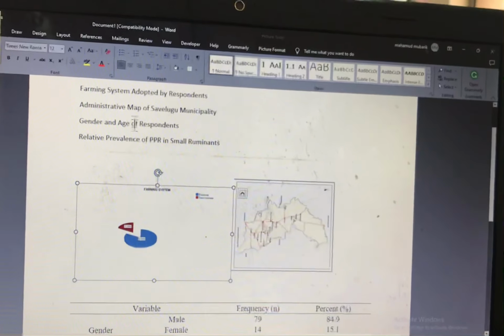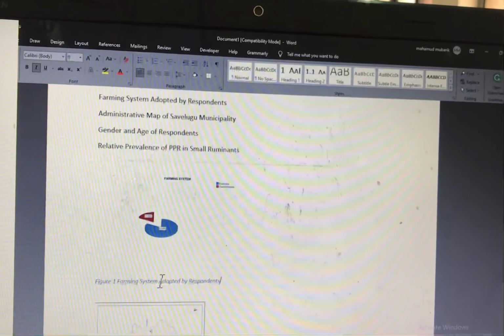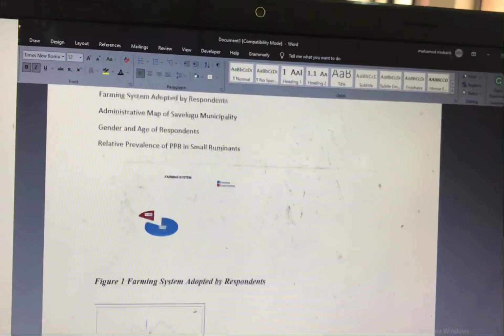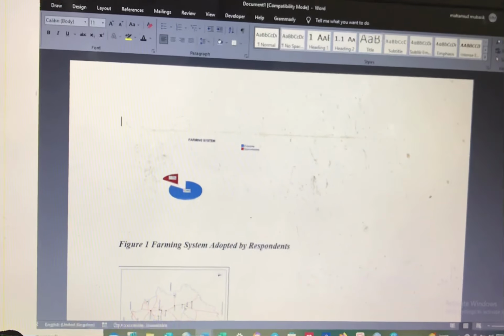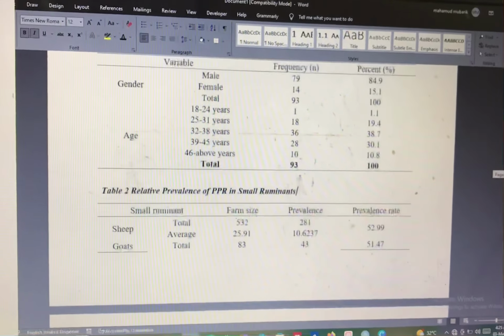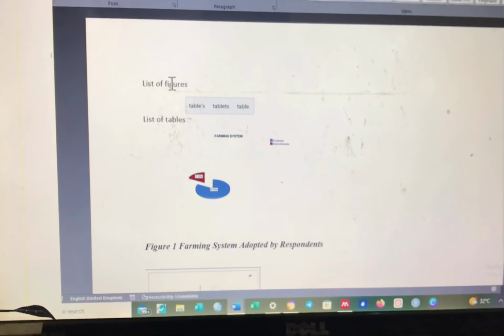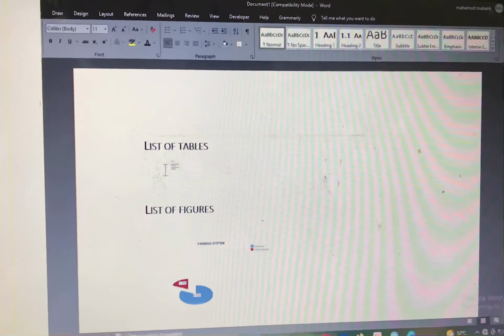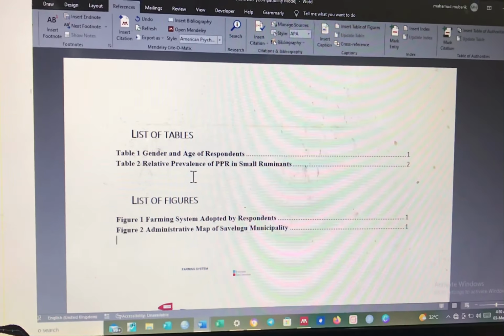How To Generate List of Tables and List of Figures (How To Label Tables and Figures) In MS Word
How to generate the list of tables using Microsoft Word and How to generate the list of figures using Microsoft Word. Also, explained is how to generate labels for Tables and figures using Microsoft Word.